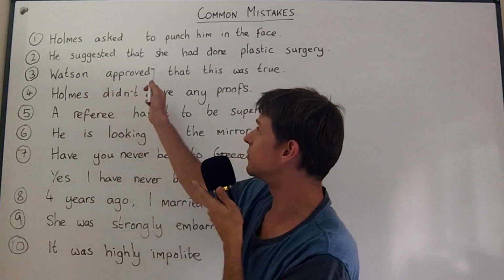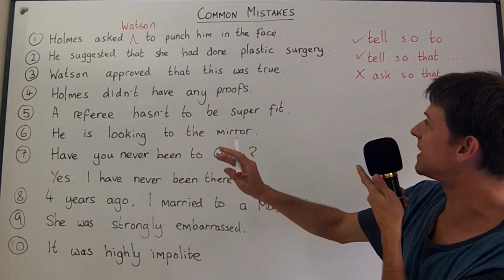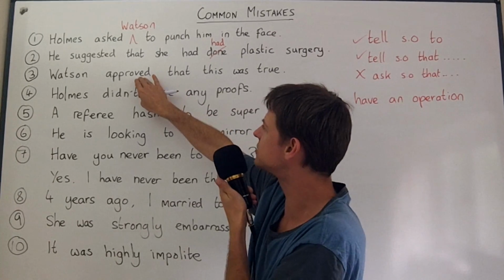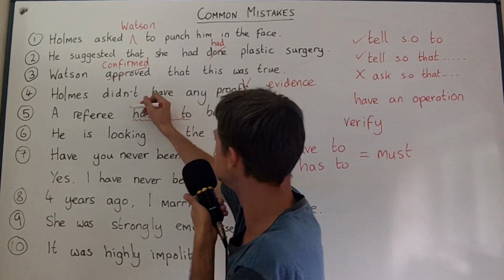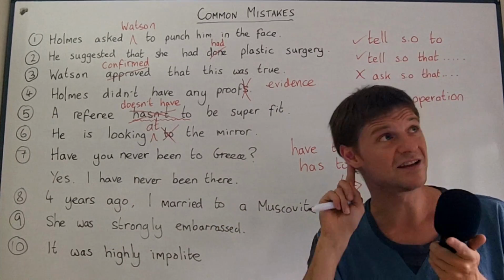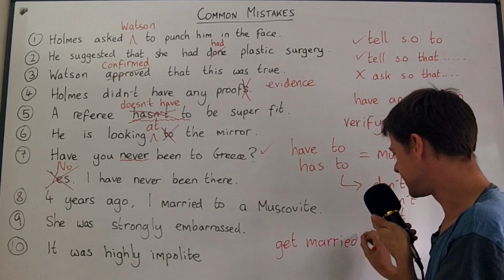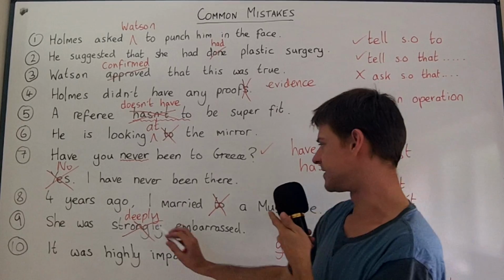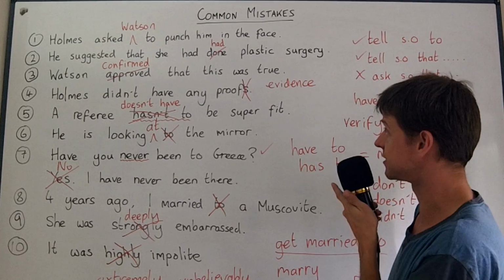The most common mistakes in English. Lesson 45